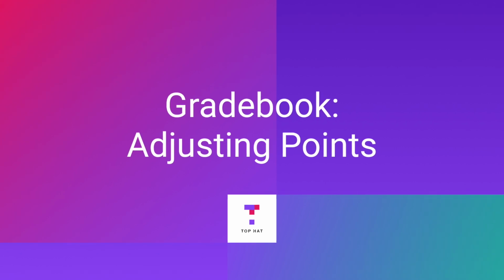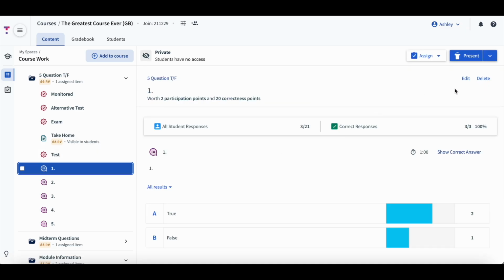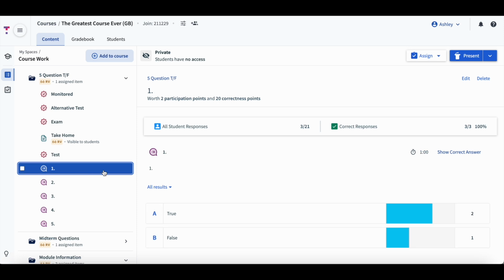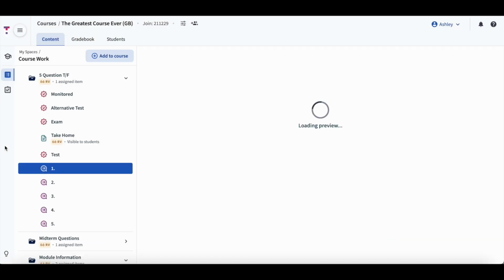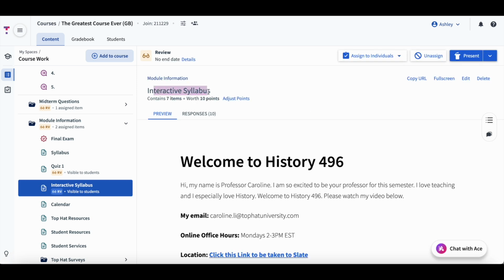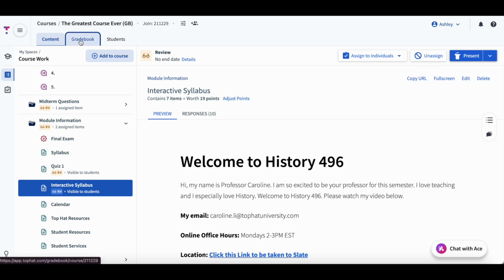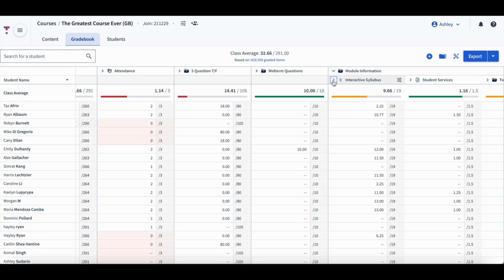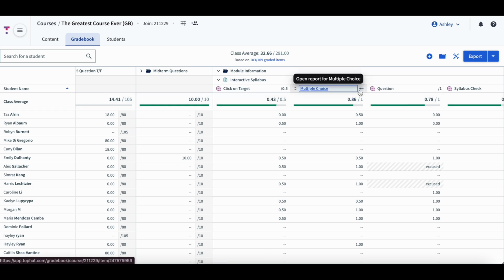Top Hat Tip: Adjust Points in the Gradebook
In this tutorial, we share how to retroactively edit the weight of questions in your Gradebook.

For more information on navigating the Gradebook, please refer to this support article